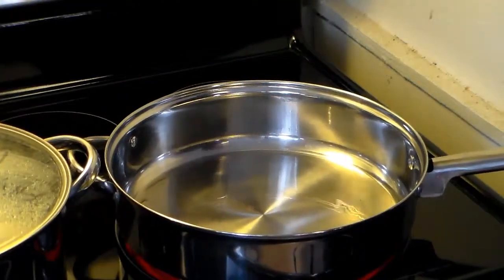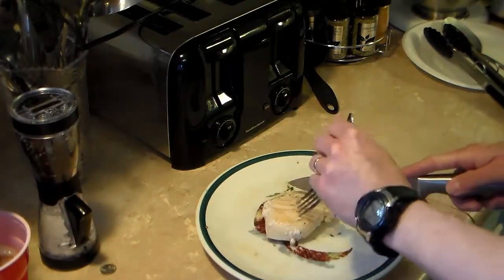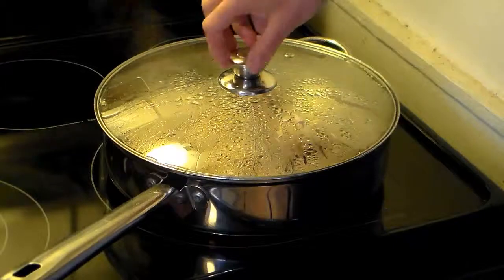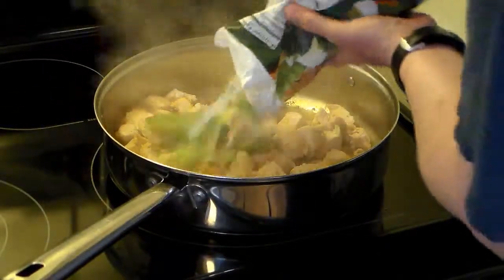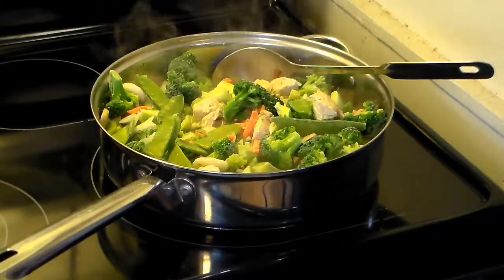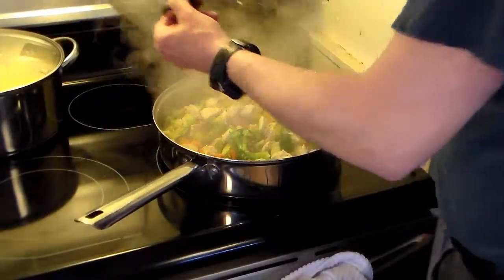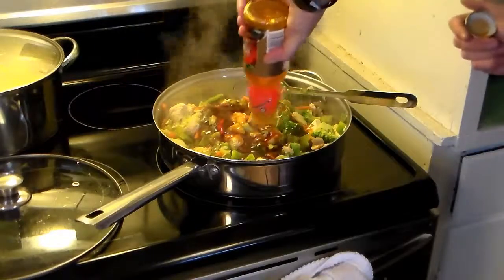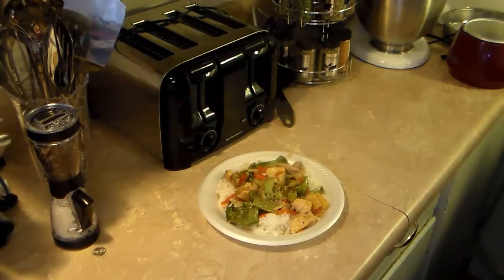Chicken teriyaki stir fry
A really quick and simple chicken  teriyaki  stir fry